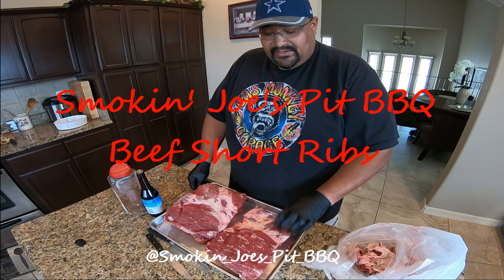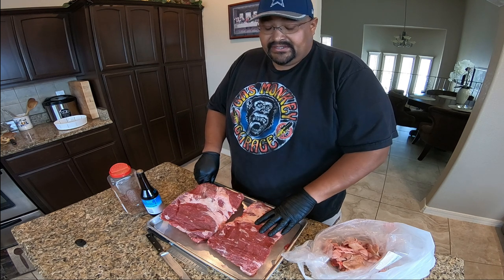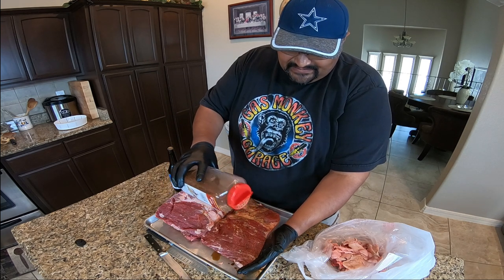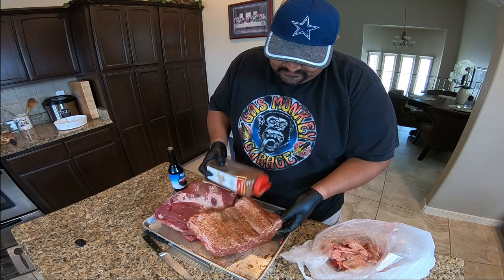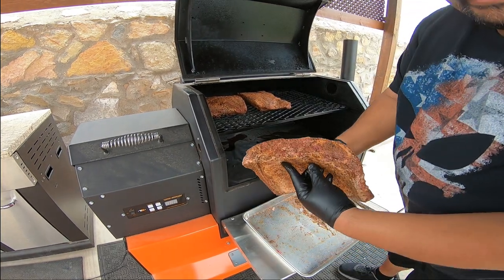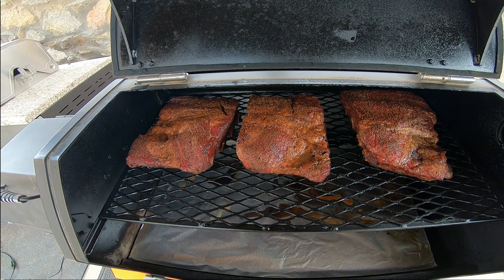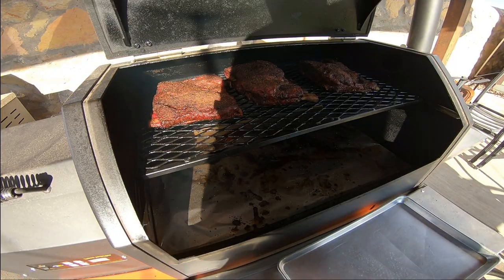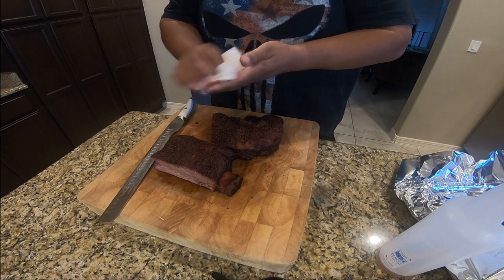Smoked Beef Short Ribs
Meaty short ribs smoked on my Yoder smoker for 5 1/2 hours. The rub I used is home made and has Salt, heavy pepper and Garlic as the 3 main spices.